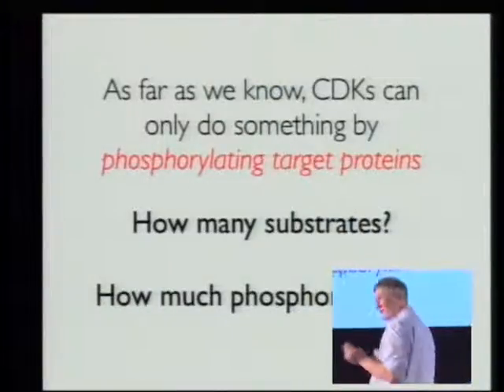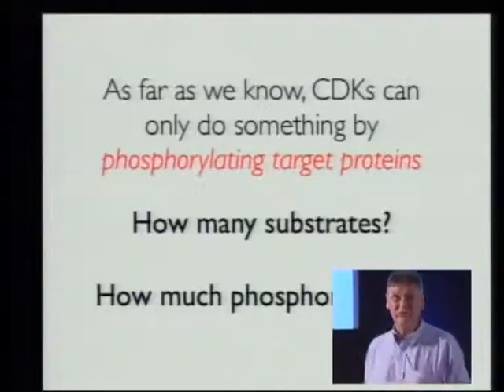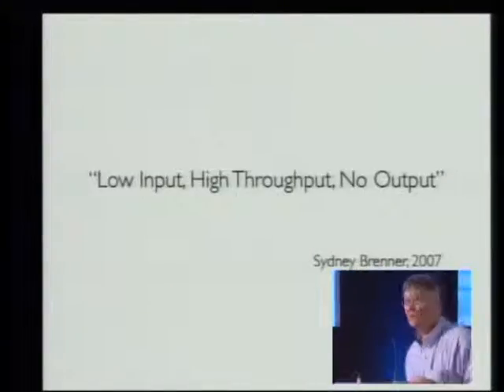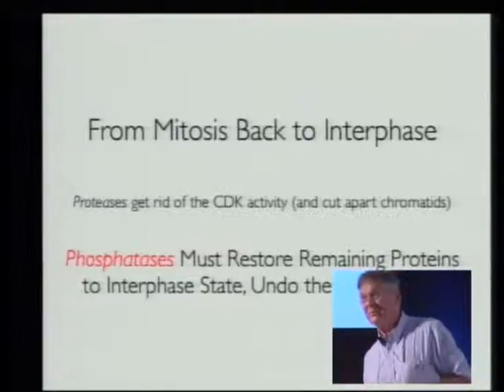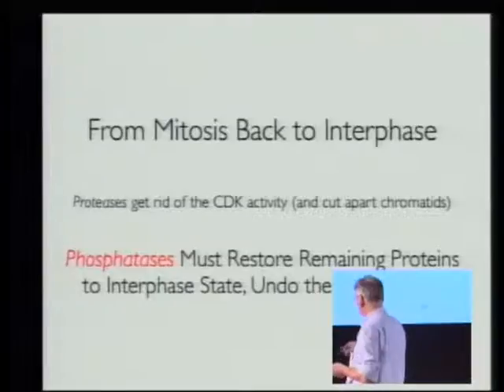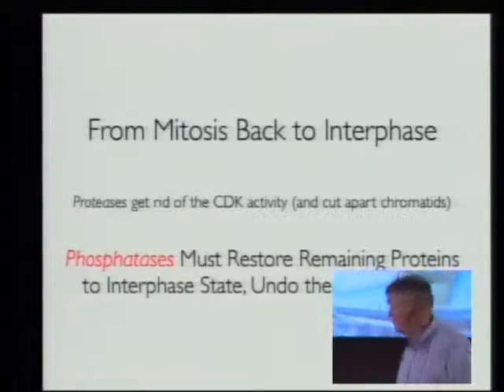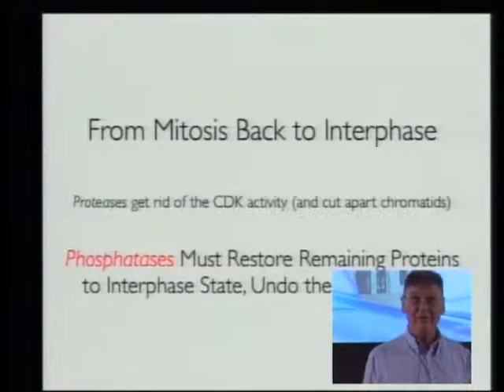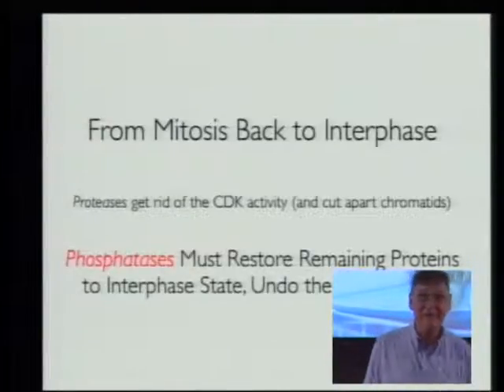conferencia timothy hunt 3